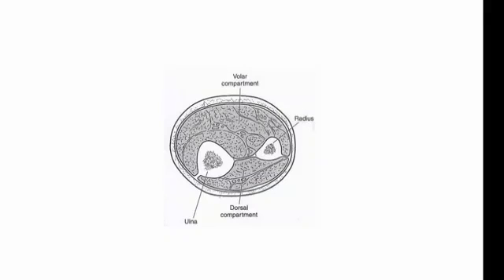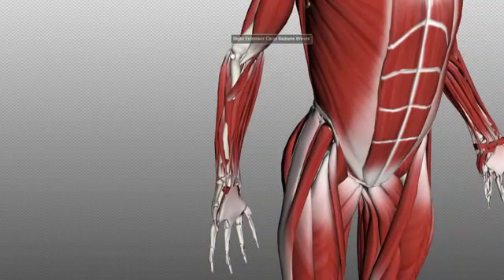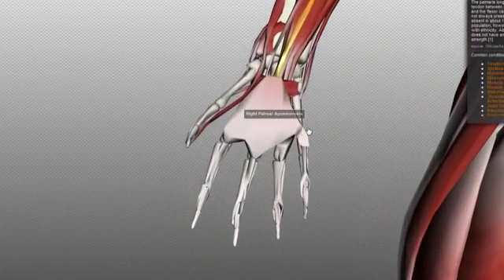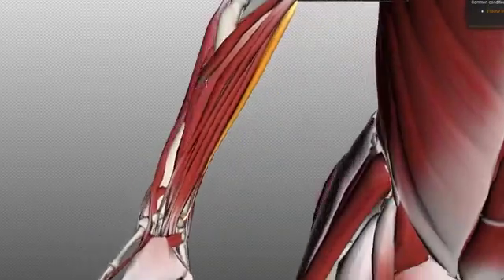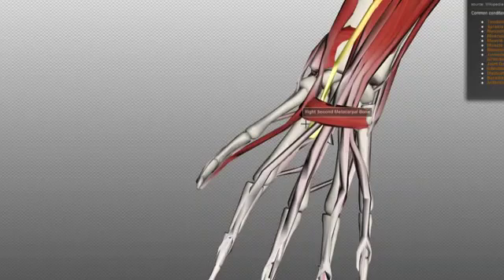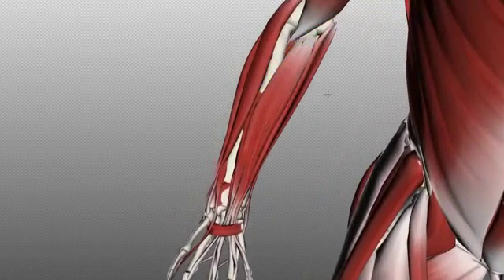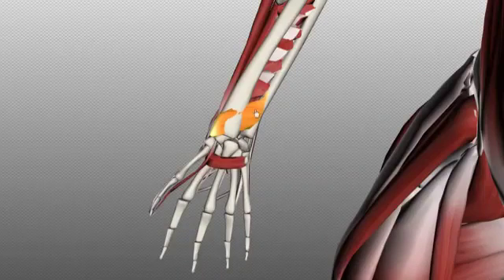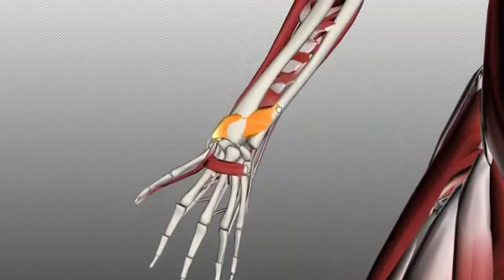Forearm Muscles Anterior (Flexor)compartment part 1